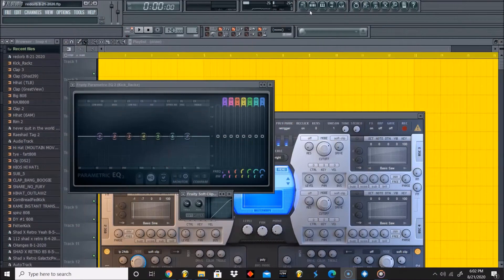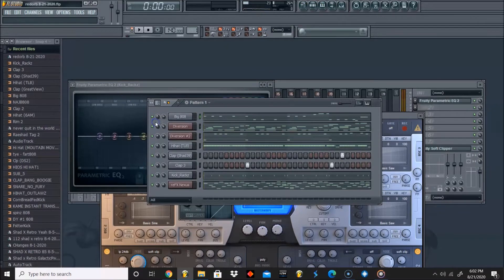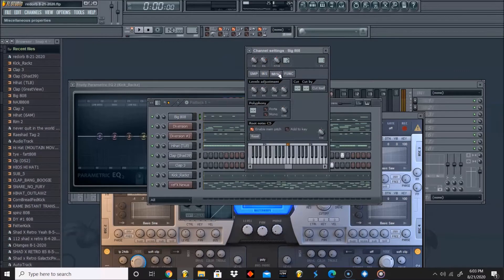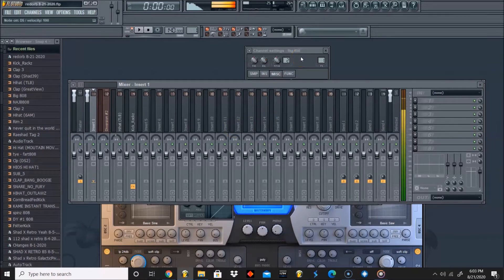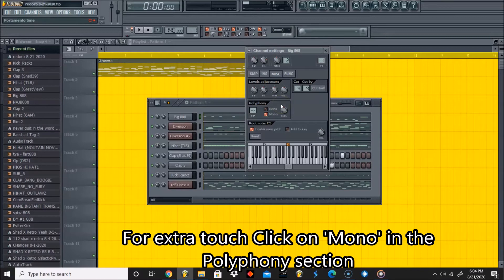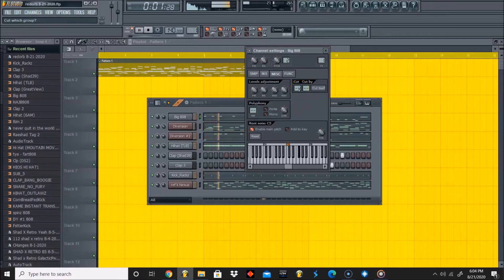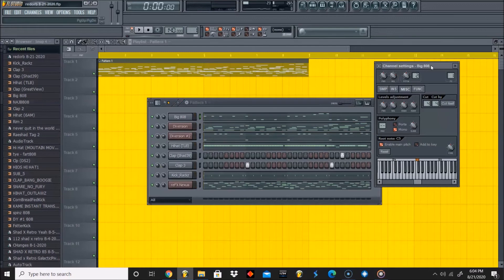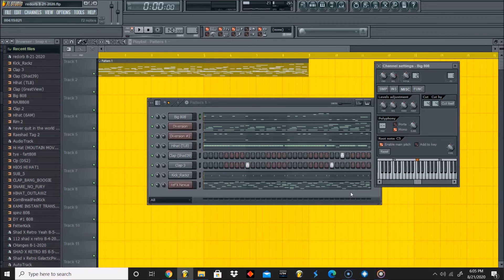How To Stop Your 808 from Bleeding - FL Studio Tutorial - Beat Nerd 101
In this FL Studio Tutorial, we show you how to stop you 808s from
Overlapping & Bleeding into Each Other.

What is Beat Nerd101?
Beatnerd 101 is a Video Training Course with Over 10+ Videos of 1-on-1 Live Training of Making Beats in FL Studio.

☑️You will Learn The basics of Navigating your FL Studio DAW (Digital Audio Workstation) as well as Techniques on Making Beats from Scratch.

☑️We have over 150+ Minutes of information along with Audio Dictation & Captions for each situation.

☑️ You Will Also learn FL Studio Secret Functions, Industry Standard Techniques & More!

fl studio how to fix 808s
fl studio 808s
fl studio
how to make a melody
how to mix in fl studio
how to make a beat in fl studio
Comments